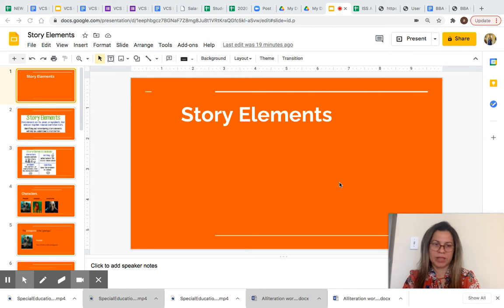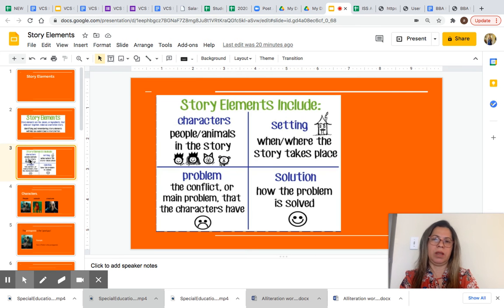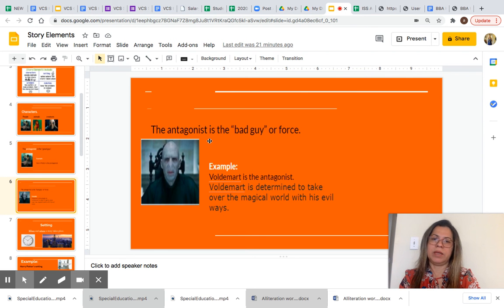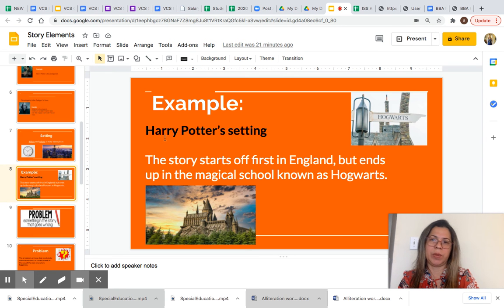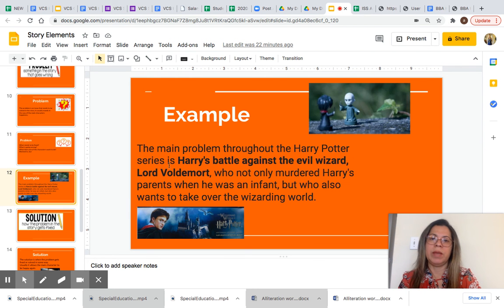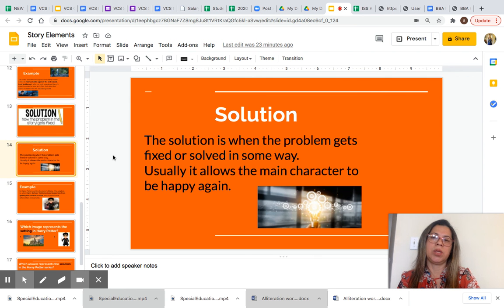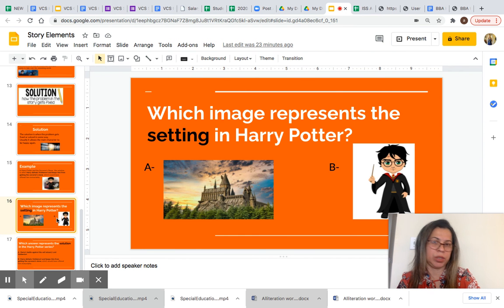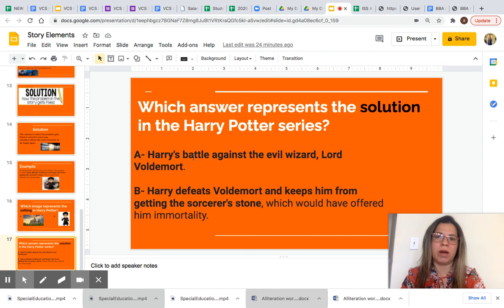SpecialEducation_AlternateStory Elements_ELA_68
SpecialEducation_Alternate-Story Elements_ELA_6-8